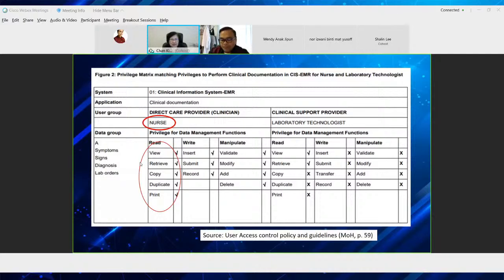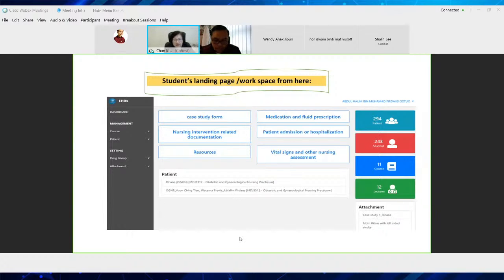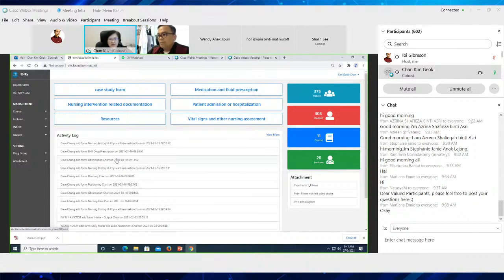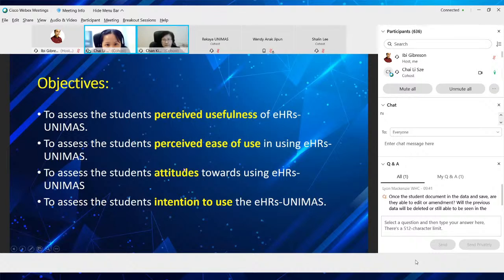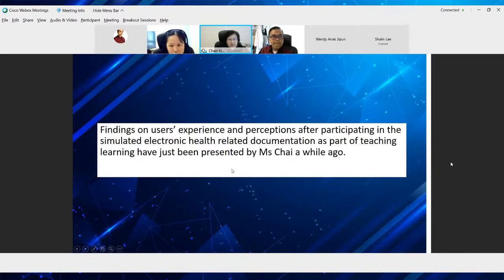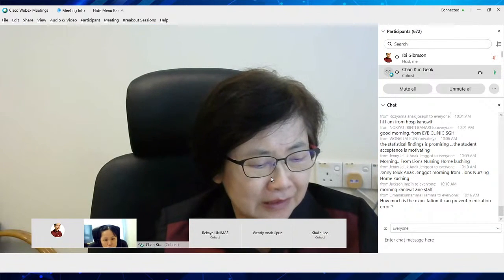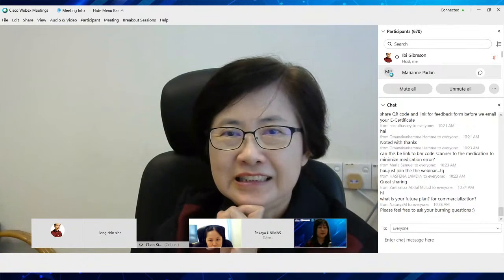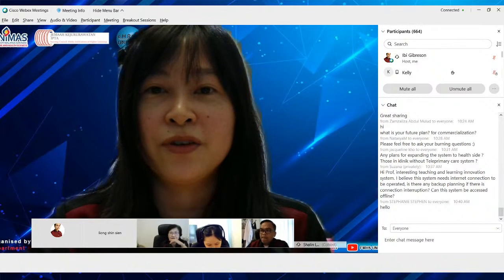Electronic Health-Related Documentation as Part of Nursing Teaching-Learning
In this webinar, the importance of exposure and education related to electronic health record system (EHRs) to nursing students will be highlighted. The development of a web-based application eHRs-UNIMAS for simulated electronic health record teaching-learning and the preliminary findings of users’ experience of the application will also be included.